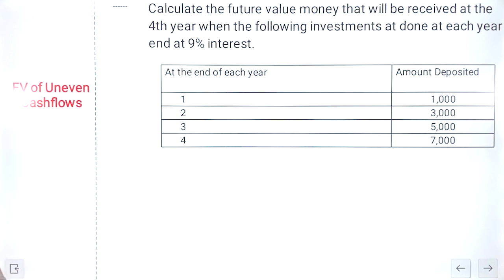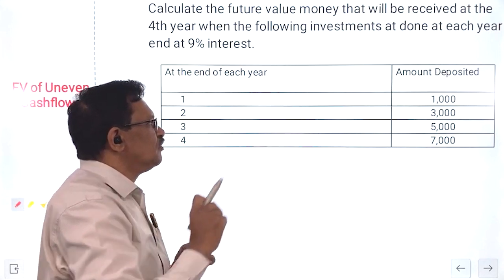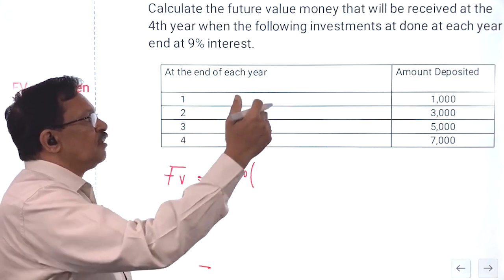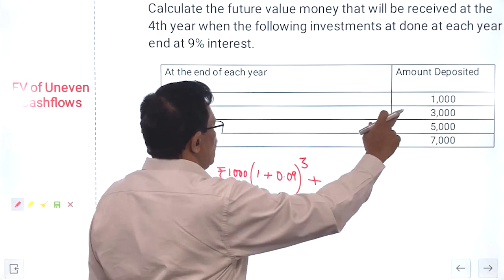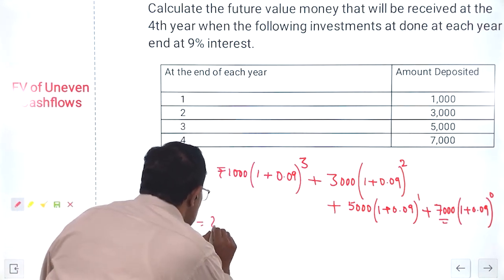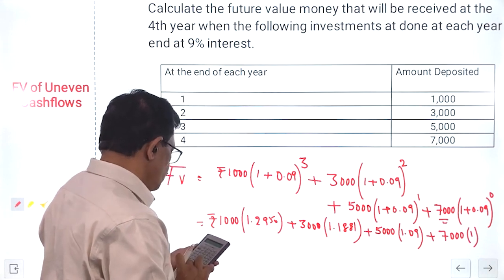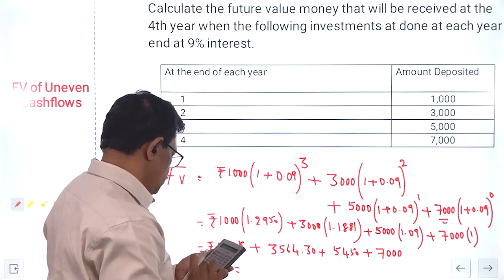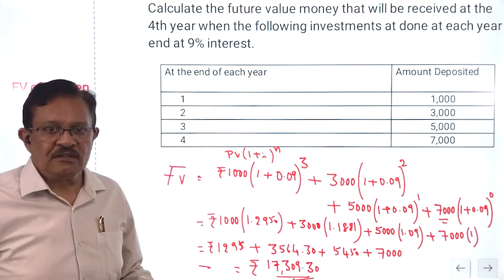Future Value of Uneven Cashflows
This video is intended for students of BBA, MBA, PGDM, and professional courses, including learners from various universities#timevalueofmoney